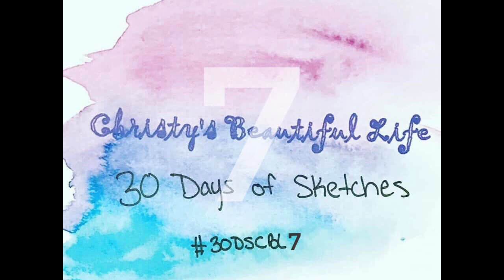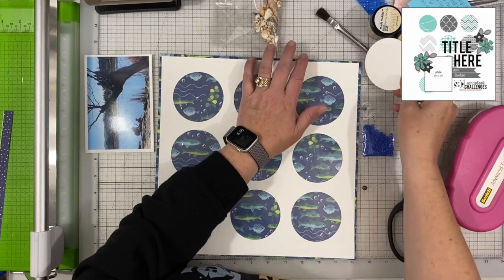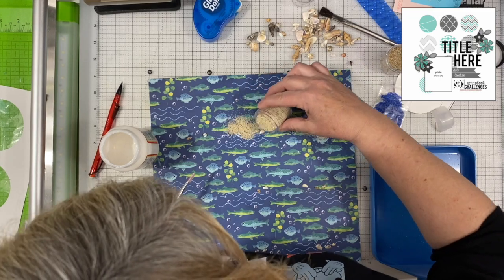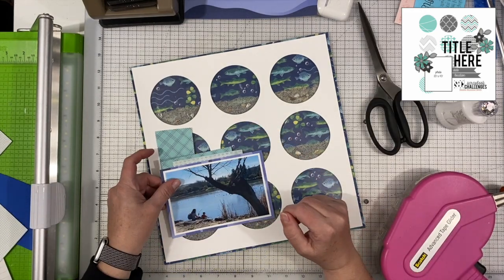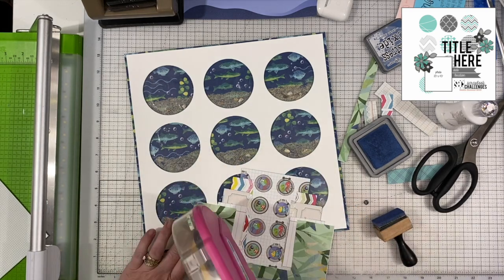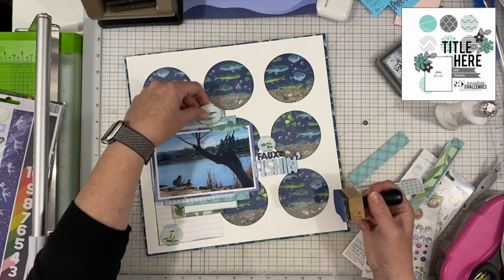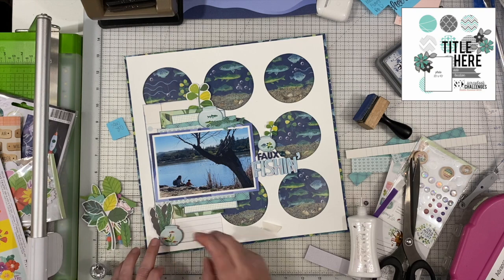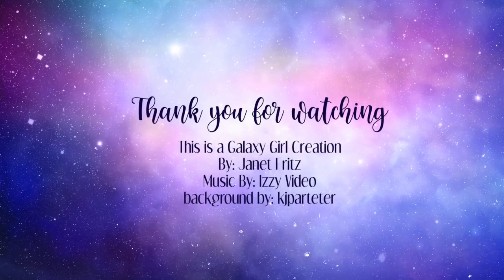Process Video: Faux Fishin' (30 Days of Sketches - Day 27)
Listed below are all the creators playing along today:
Jennifer Cain: Instagram.com/Scrappincain
Sharon Price Hutchinson: Instagram.com/pezscrapsagain/